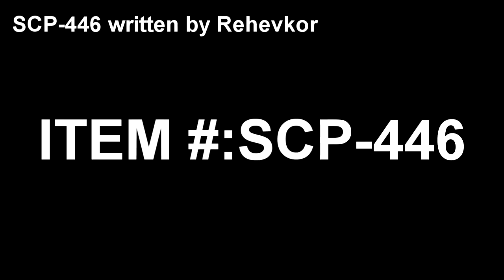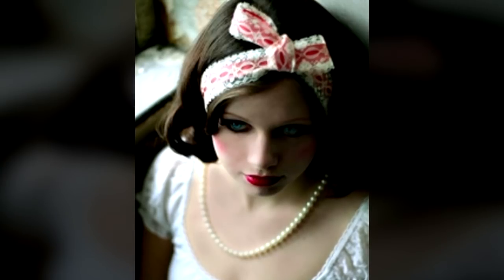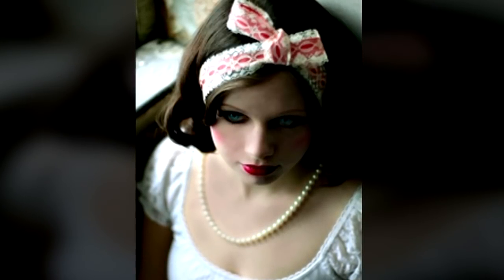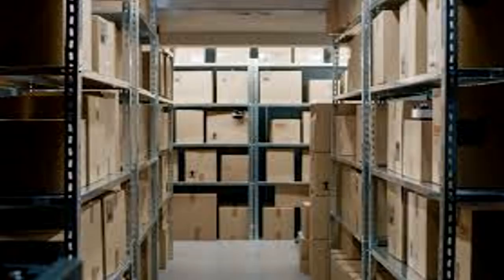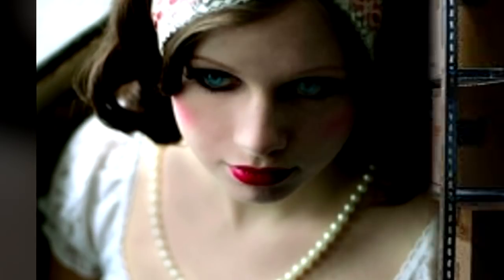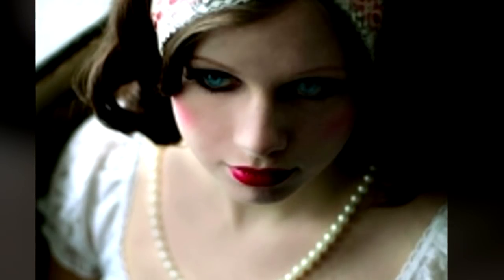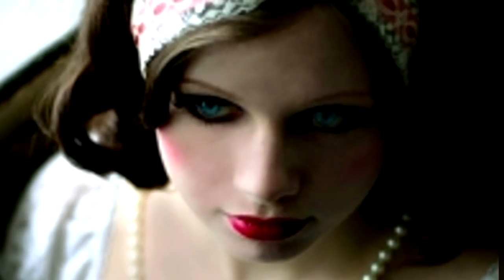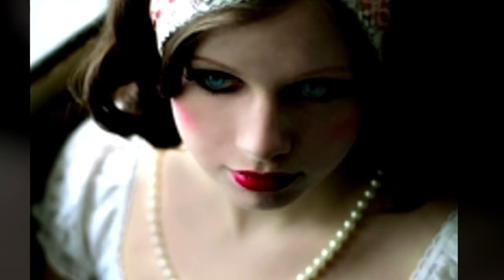SCP-446 Human Mannequin: A Living, breathing mannequin! (SCP Foundation Readings)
This SCP Foundation wiki reading video is about SCP 466 "Human Mannequin", connected with the SCP Foundation group of interest Marshall, Carter, and Dark LTD. SCP-446 in its normal state appears to be a Caucasian female, early twenties, brown hair 17.78 cm at its longest point, unusually bright blue eyes, light skin with a tattoo of the Marshall, Carter and Dark logo on its lower back, 1.75 m tall and weighing 52.16 kg. SCP-446 is anatomically correct, at least on the outside. All physical characteristics are consistent with a living human, including skin tone and texture, eye color and clarity of the sclera, even body heat. SCP-446 does not respond to any communication, however, and also does not breathe or exhibit a pulse. Essentially a living, breathing mannequin!

Table of Contents:
00:00 Introduction
00:33 Description
02:57 Incident 446-1
04:34 Document 446-1-A "Medical Examination of SCP-446"

Written by Rehevkor